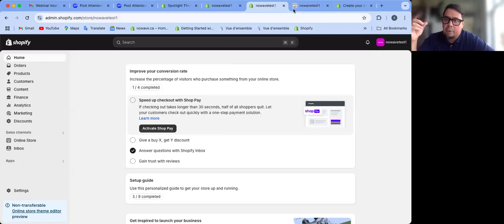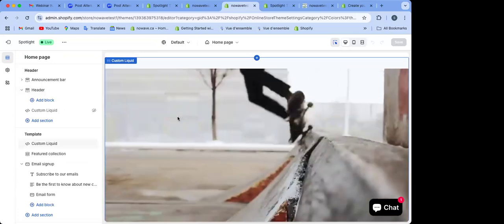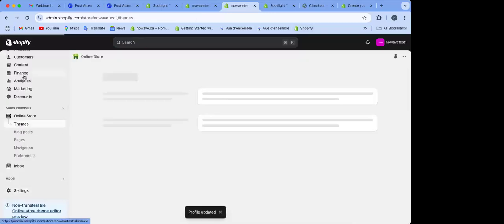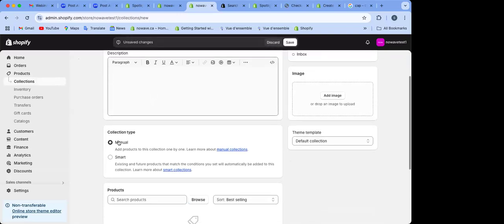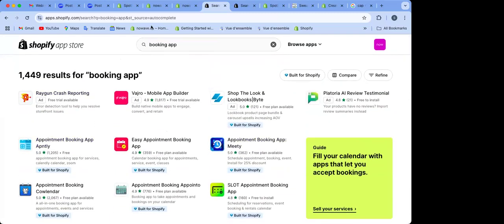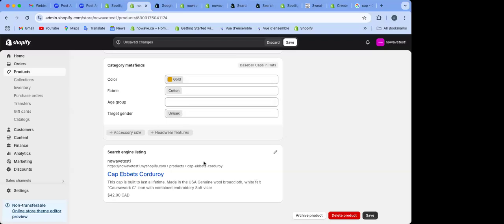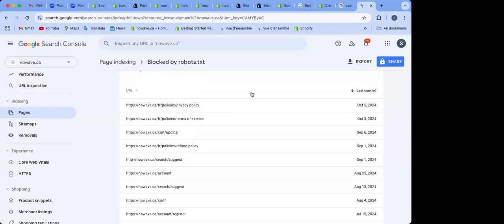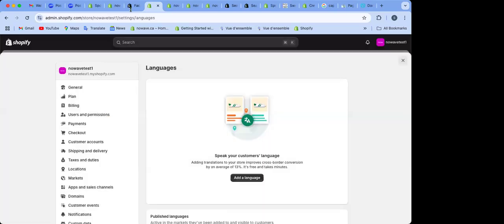Introduction to Shopify for Small Businesses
This 1-hour webinar is designed to help small business owners kick-start their e-commerce journey with Shopify. If you are new to online selling or looking to have more information on Shopify, this session will walk you through the essential steps of setting up and managing a Shopify store, from selecting a theme to optimizing your store for growth and scalability.

1. Setting Up Your Shopify Store
2. Choose a Theme
3. Custom Design and Brand Guidelines
4. Shipping Setting
5. Order Management, Draft order
6. Creating Products and Collections
7. Page Creation and Navigation Setup
8. Shopify API and Third-Party Integrations
9. SEO and Meta Tags
10. Social Media Integration
11. Google Index
12. Domain and Store Settings
13. Working with an Agency / Add user

By the end of this webinar, you will have a better understanding of how to set up and manage a Shopify store. We’ll be open to answering questions after the session to address any specific questions you may have.